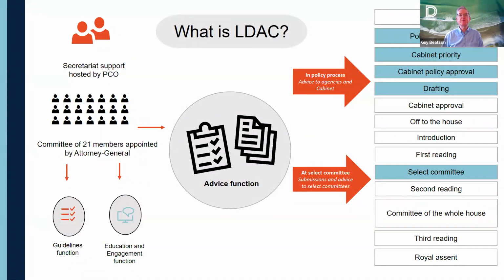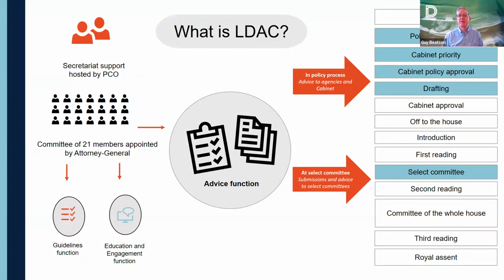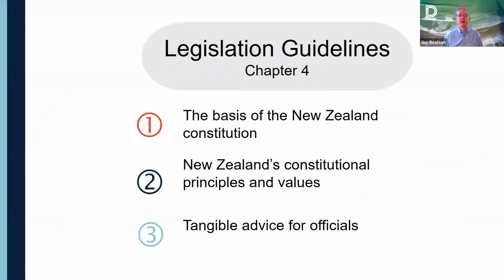Webinar 6 Constitutional Issues and Recognising Rights - Legislation Guidelines Chapter 4